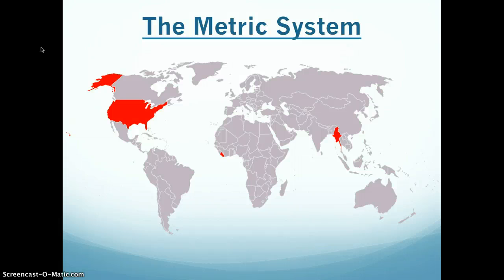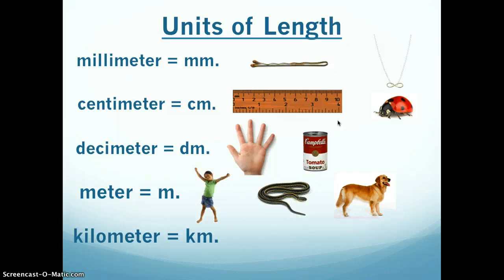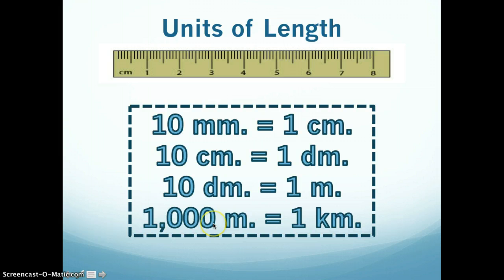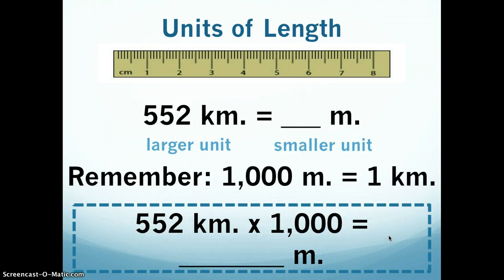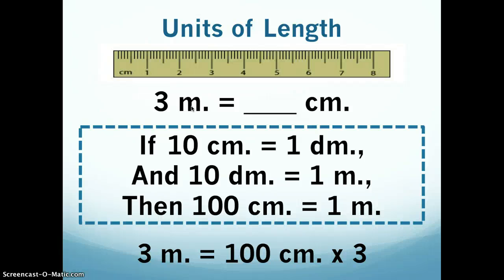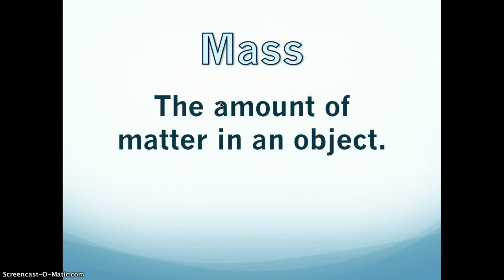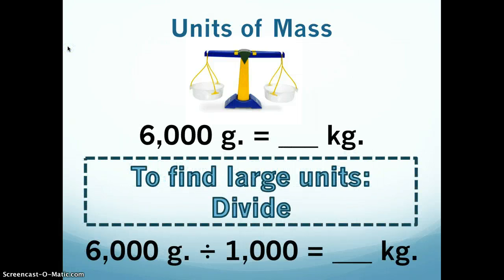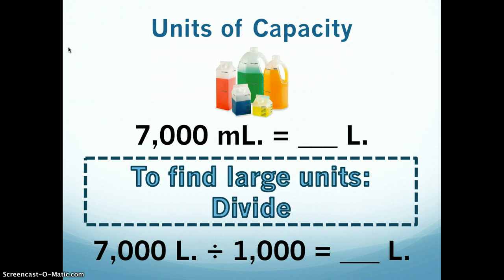15-2 Metric Measures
Flipped Classroom Video #1